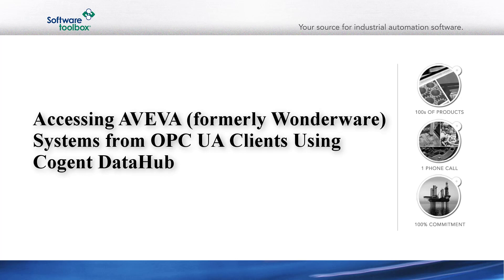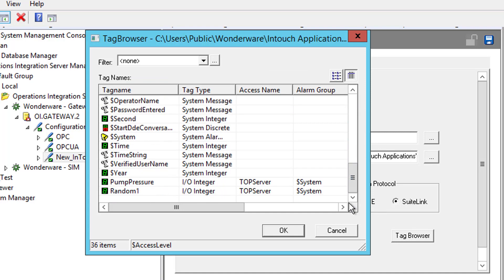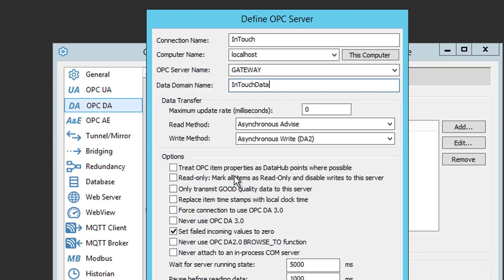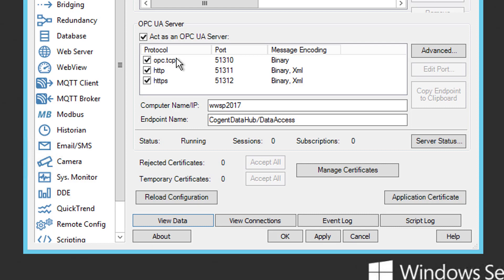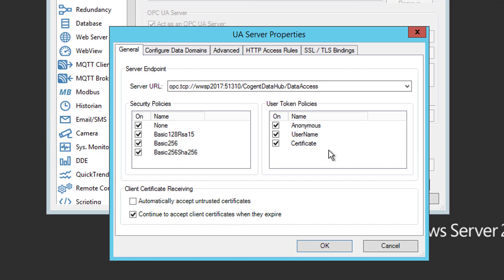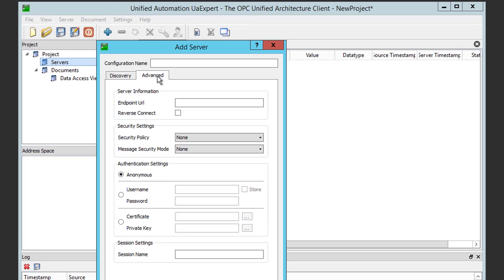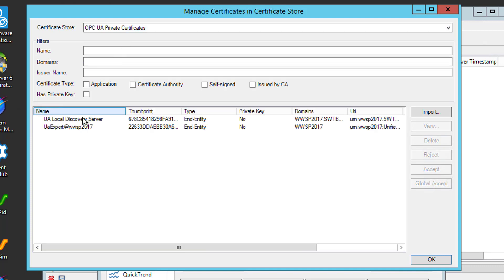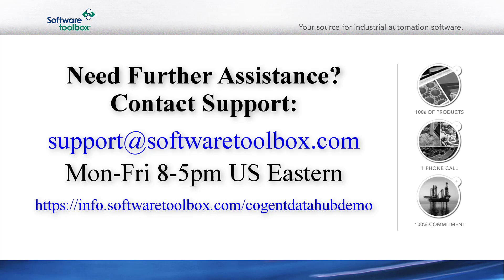Getting Started: Accessing AVEVA formerly Wonderware Software from OPC UA Client using DataHub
This how-to video walks through step-by-step how to configure AVEVA InTouch formerly Wonderware and AVEVA System Platform formerly Wonderware as OPC UA Server data sources using the DataHub OPC Gateway.